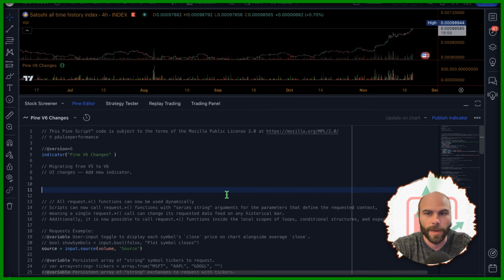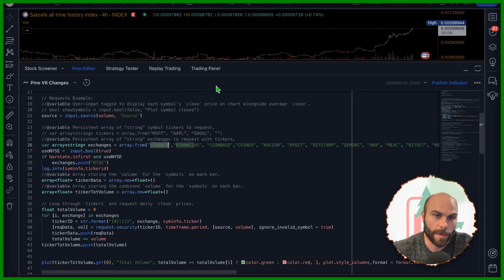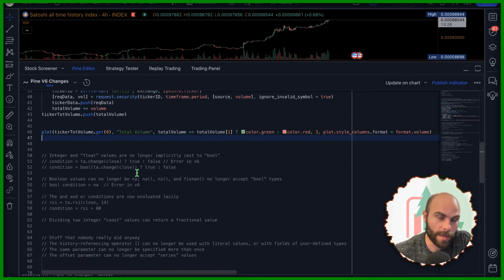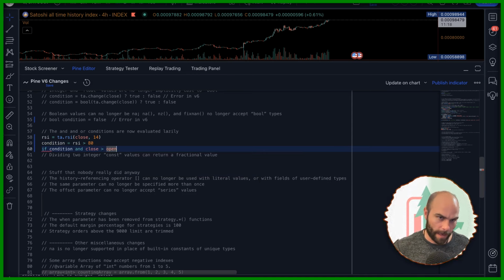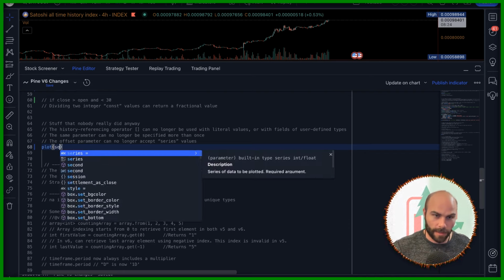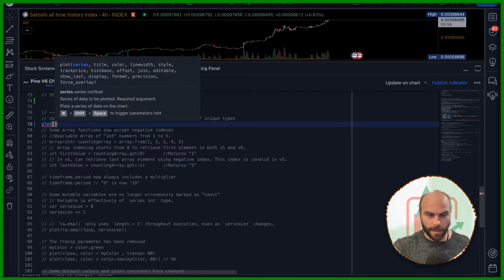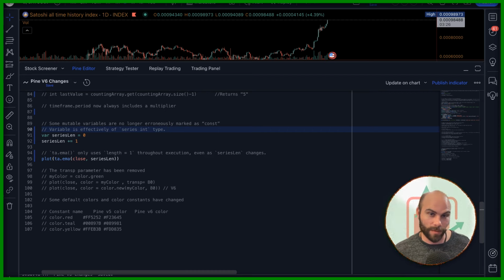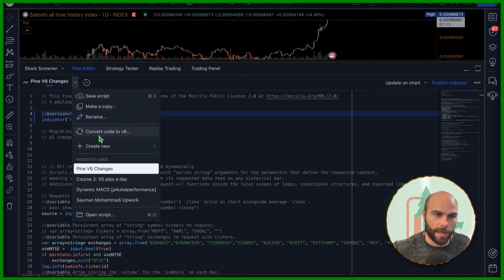Pine Script V6 What's New and How to Upgrade: Everything you need to know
Pine Script V6 Everything you need to know. What's New and How to Upgrade

In this video, Paul Mendes introduces the latest updates in PineScript version 6. He covers key changes including the new request security feature, UI modifications, and performance enhancements. Paul also explains how to migrate your scripts and highlights some important aspects such as implicit casting, lazy evaluation, and the updated handling of arrays. Don't miss out on the detailed walkthrough of these enhancements to make the most of PineScript v6.

00:00 Introduction to PineScript Version 6
00:33 Navigating the New Pine Editor
01:03 Dynamic Request Security
03:41 Minor Changes and Enhancements
06:32 Strategy Changes in Version 6
07:47 Miscellaneous Updates and Conclusion

🙏🏼 Christ is King.

Got an idea from a YouTube video? BACK TEST IT
Watching some trader brag about his perfect system? BACK TEST IT
Want better entries? BACKTEST IT
Want better exits? BACKTEST IT
Overtrading? AUTOMATE IT

🔌 How To Backtest Any Indicator On Tradingview